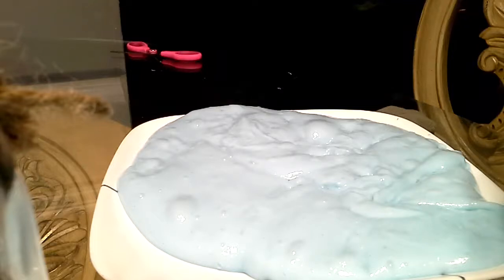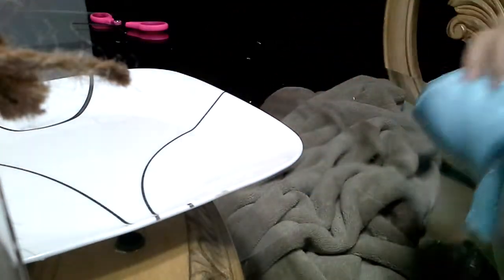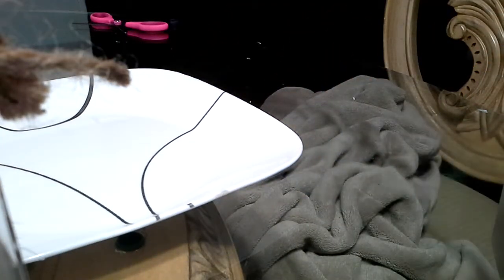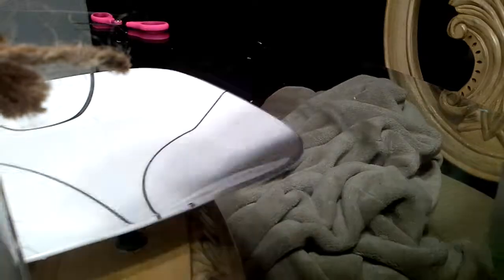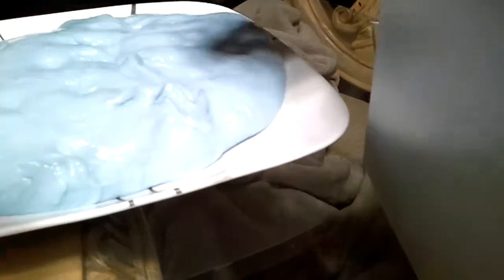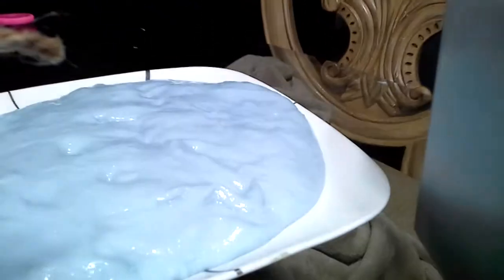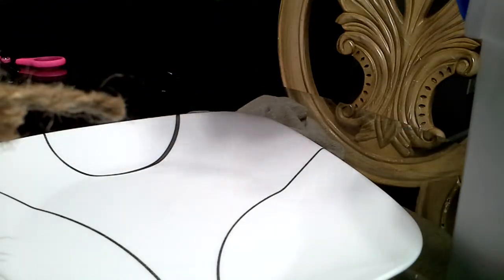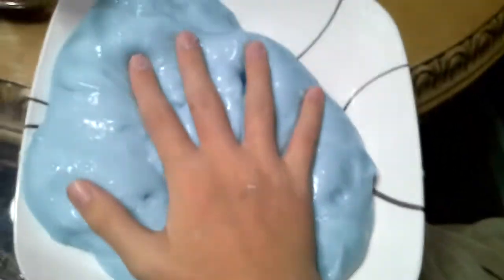The horse slime very stretchy